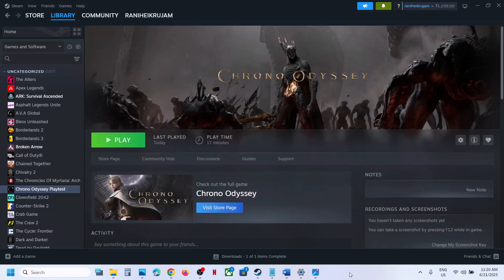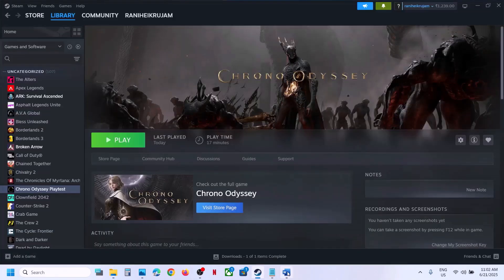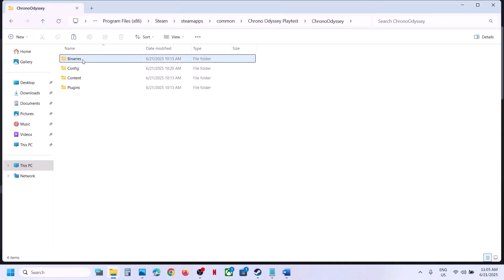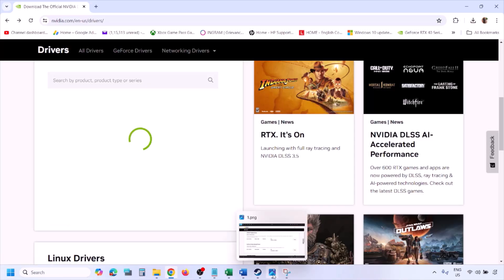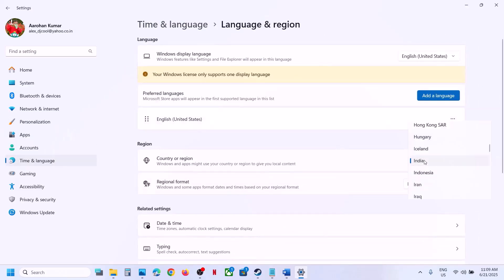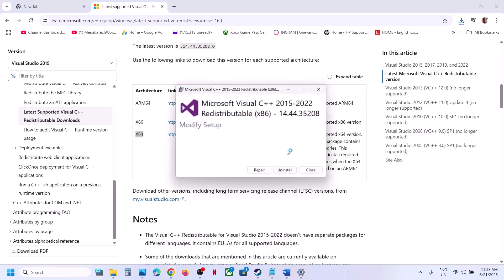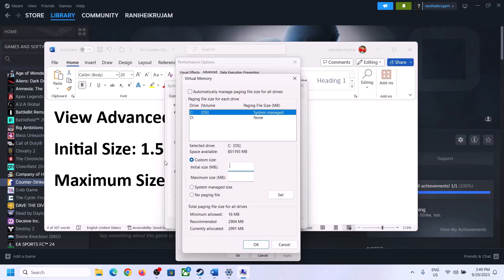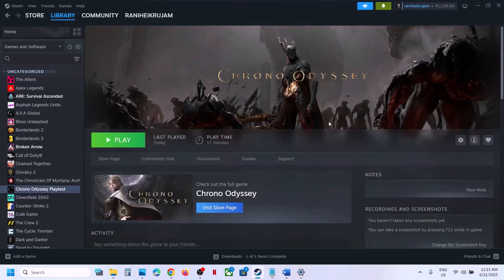Fix Chrono Odyssey Playtest Error An Unreal Process Has Crashed UE-ChronoOdyssey On PC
How To Fix Chrono Odyssey Playtest Error An Unreal Process Has Crashed UE-ChronoOdyssey On PC
Step 1) Restart Steam, restart your PC
Step 2) Run UEPrereqSetup_x64 file
C:\Program Files (x86)\Steam\steamapps\common\Chrono Odyssey Playtest\Engine\Extras\Redist\en-us
C:\Program Files (x86)\Steam\steamapps\common\Chrono Odyssey Playtest\ChronoOdyssey\Plugins\NVIDIA\Streamline\Binaries\ThirdParty\Win64
Step 4) Delete the config folder (All saved settings will be lost), rename/delete the save game files (you will lose all the game progress) create a backup
-dx11
-dx12
ipconfig /flushdns
ipconfig /release
ipconfig /renew
Step 13) Turn on/off VPN, switch to different networks, switch to mobile hotspot
Step 17) Disconnect multiple monitors, disconnect additional joystick, controllers. Unplug hotas, wheel, pedals, mouse, Razer Tartarus, disconnect all the additional USB adapter connected to PC, Disable Steam Overlay, close all the overlay apps (Discord, Nvidia App, Nvidia shadow play overlay, AMD overlay), Set the overclock default,Close all the overclocking app such as MSI Afterburner, riva tuner etc. Turn off Razer Synapse (razor lighting effects) and MSI Dragon Center, corsair software, end nahimic services & lightingservice.exe in task manager, remove the undervolt,
Step 19) Uninstall the game, delete the game files, restart your PC and reinstall the game to C drive, if already installed to C drive the install the game to another SSD Drive